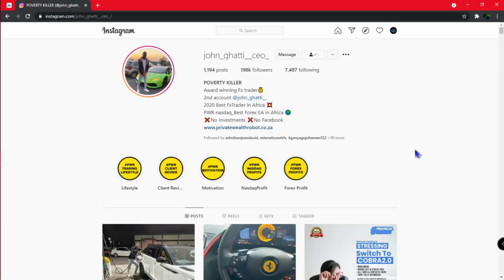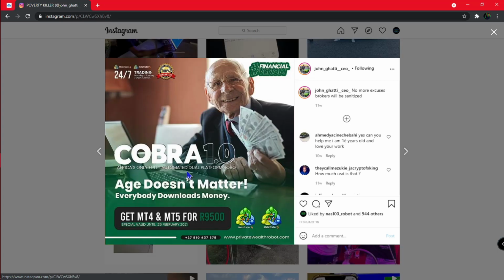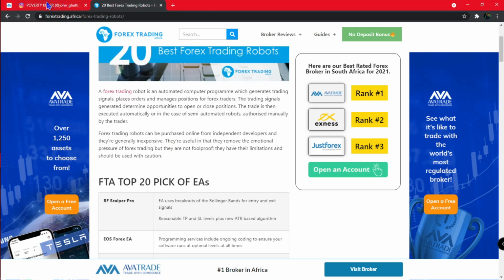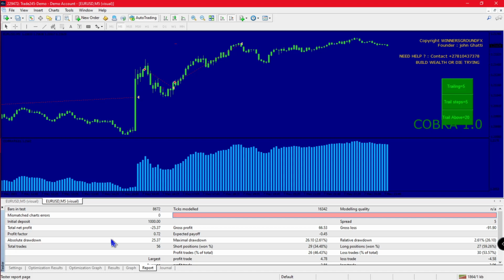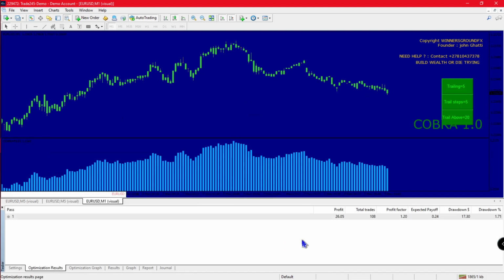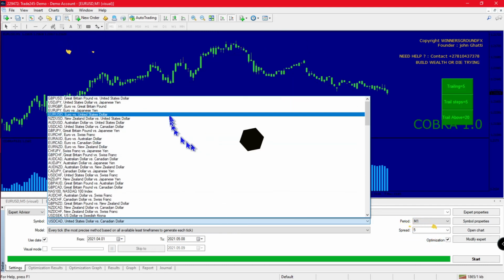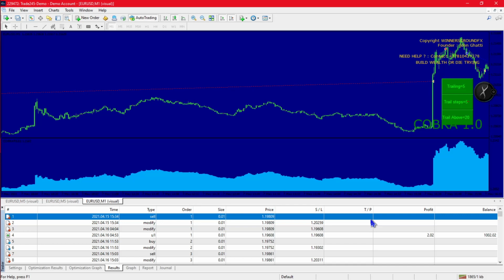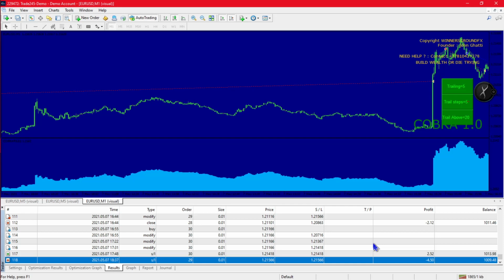John Ghatti Robot Review: Cobra1.0+ Giveaway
This is a review of Cobra 1.0, one of the most expensive robots I've come across, is it worth the money?

Click the timestamp for the download to see how to get the robot

I forgot to put in the account size recommendation, I'd recommend using a $100 dollar account

0:00- Main video
4:00- My settings and timeframe
8:33- Rating/10
9:19- Download